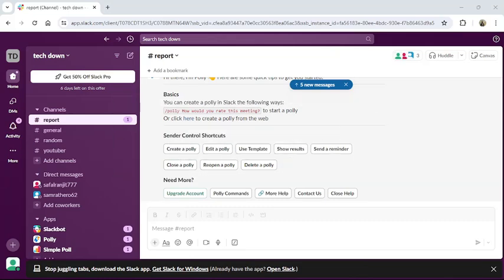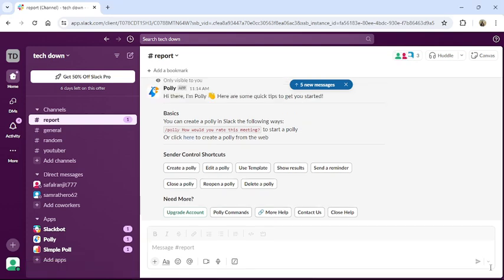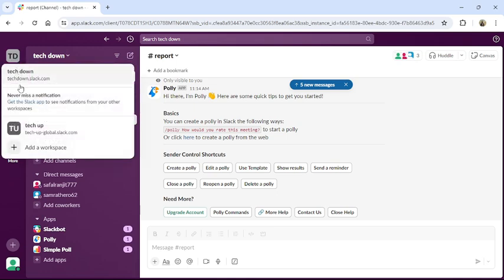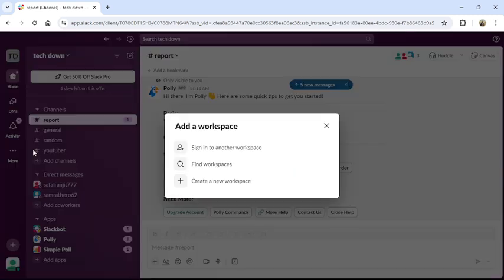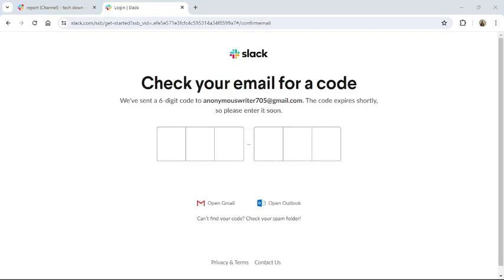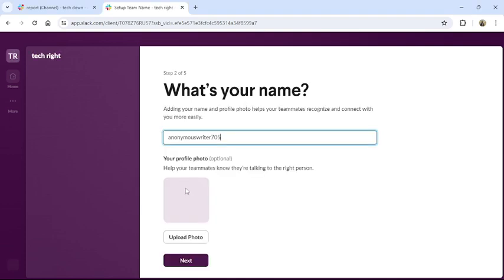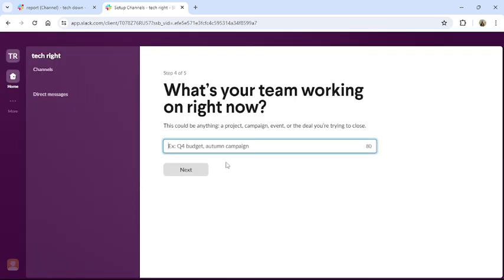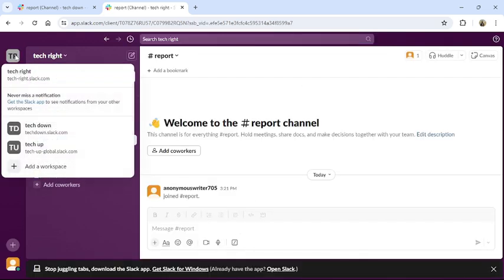How to Add Workspace in Slack in 2024?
Expand your collaboration by learning how to add a workspace in Slack! Our detailed guide, 'How to Add Workspace in Slack,' provides step-by-step instructions to set up new workspaces for different teams or projects. With clear instructions and practical tips, you'll be able to organize your communication efficiently. Whether you're starting a new project or joining a new team, this guide is perfect for you. Join us as we show you how to add a workspace in Slack. Don't wait – enhance your collaboration today!